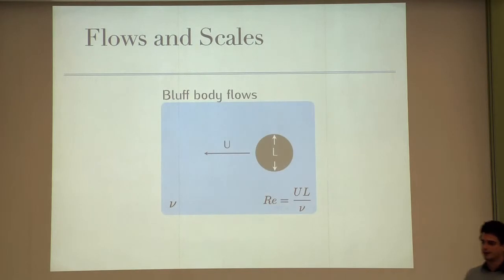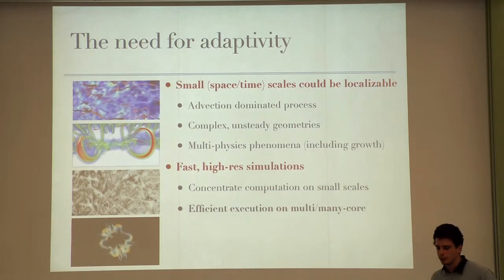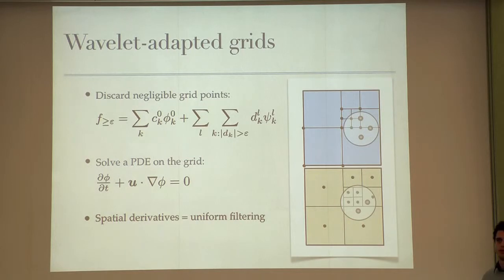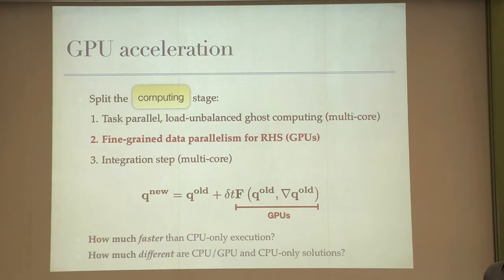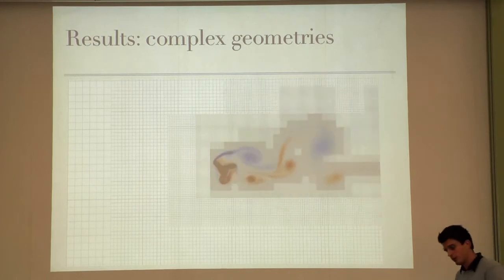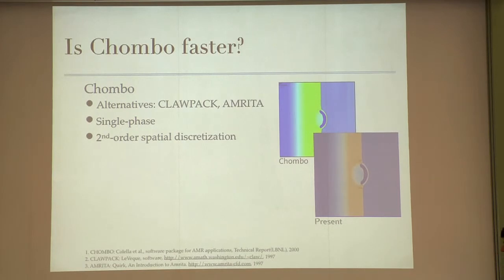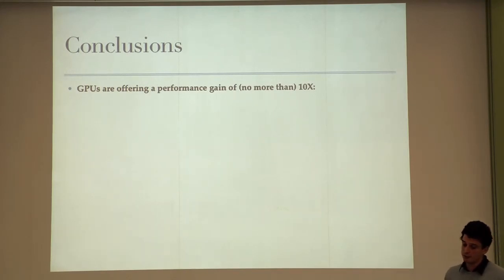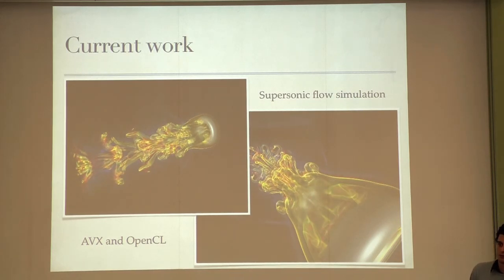hpc-ch Forum on GPU - Multi-resolution flow simulations on multi/many-core architectures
While the peak performance and energy efficiency of computing hardware are constantly growing, the development of fast scientific software is experiencing an important paradigm shift. Efficient algorithm implementations face rigid constraints about memory layouts, access patterns and FLOP/Byte ratios. We discuss the design of wavelet-based adaptive solvers for compressible flow simulations that run effectively on multi- and many-core architectures; Diego Rossinelli (ETH Zurich)